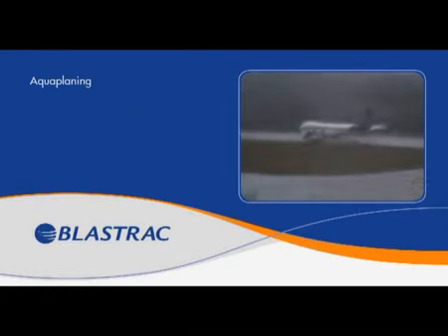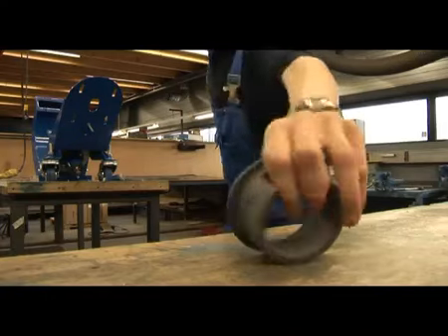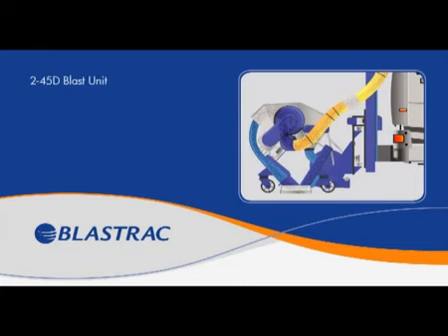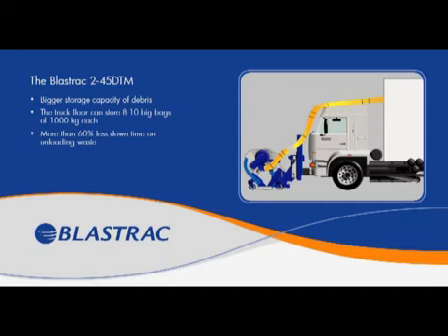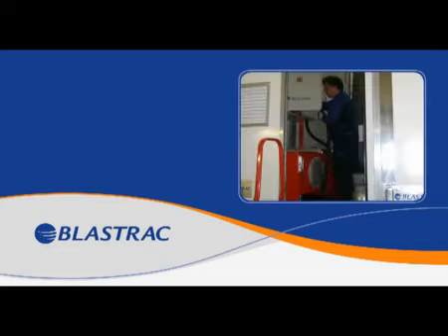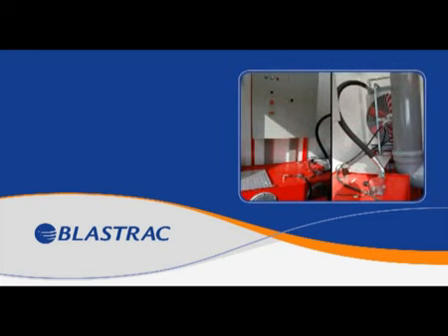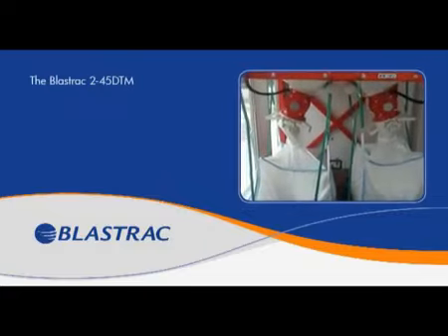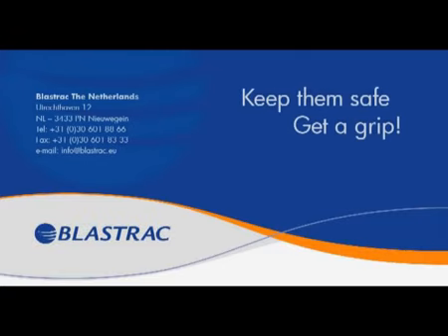Многоцелевое оборудование Blastrac 2-45DTM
Многофункциональное оборудование Blastrac можно использовать в разных целях, изменяя только его рабочие насадки: для подготовки поверхности к нанесению покрытия, удаления старых покрытий, выравнивания поверхностей, фрезерования, разравнивания, офактуривания бетонных или асфальтовых покрытий, и т.д. Выполняйте все работы по подготовке поверхностей с помощью одной машины! Идеально подходит для обработки больших площадей: дороги, автотрассы, ВПП в аэропортах, мосты и тоннели.